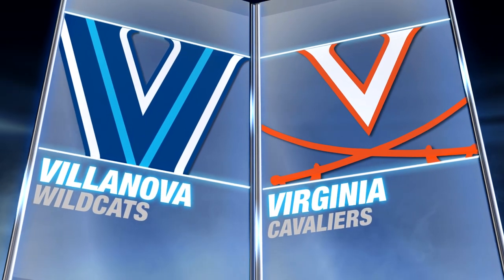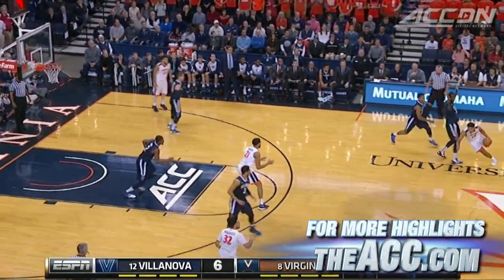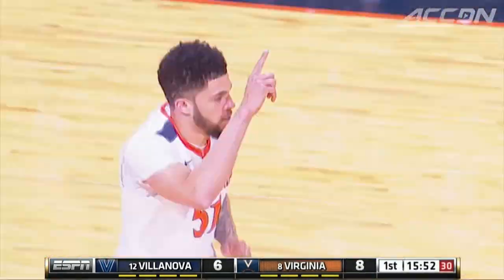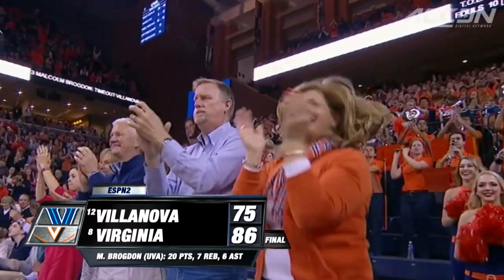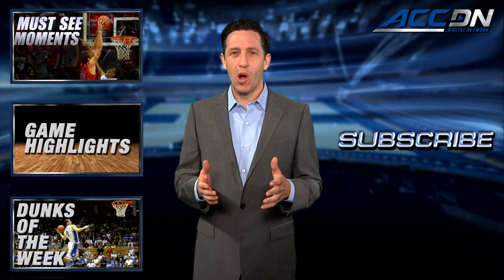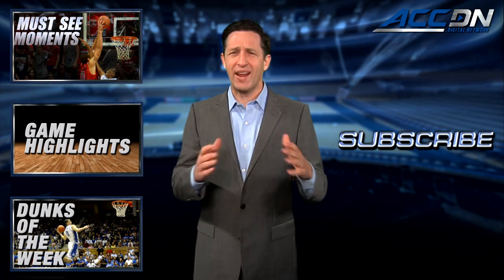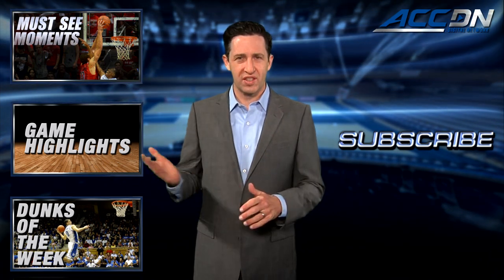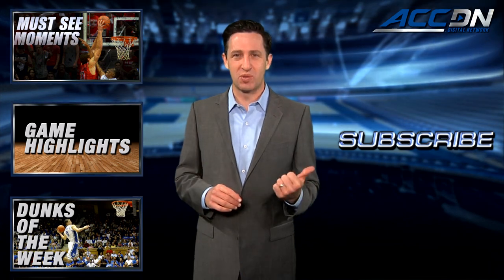Virginia vs. Villanova Basketball Highlights (2015-16)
Virginia vs. Villanova: The #8 Cavaliers shot 66% from 3-point range en route to a convincing 86-75 win over the #12 Wildcats. Anthony Gill had 22 points as four out of five UVA starters scored in double figures.